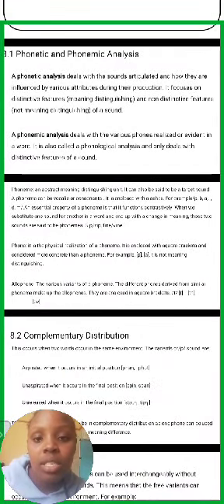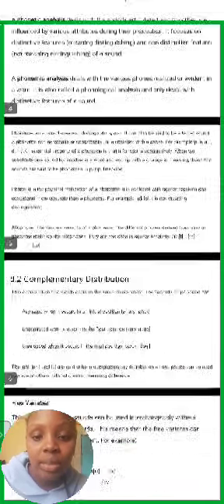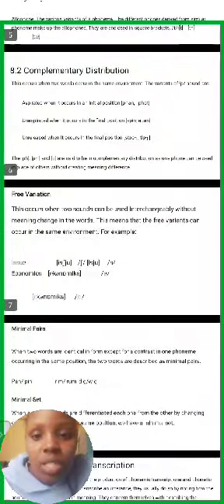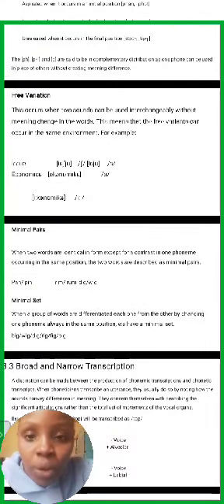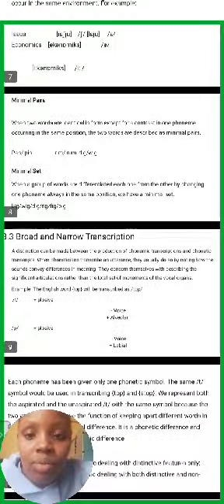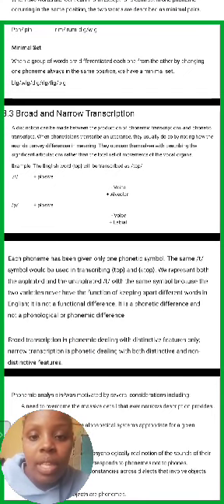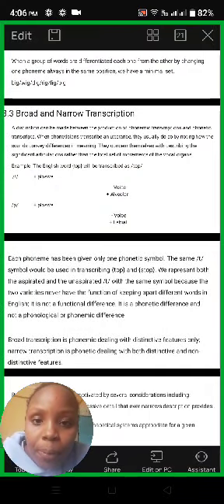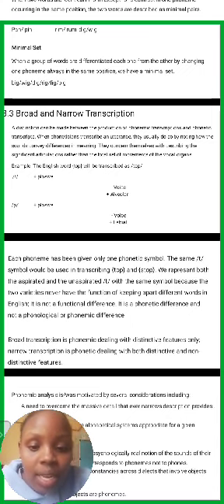LECTURE EIGHT PHONETICS